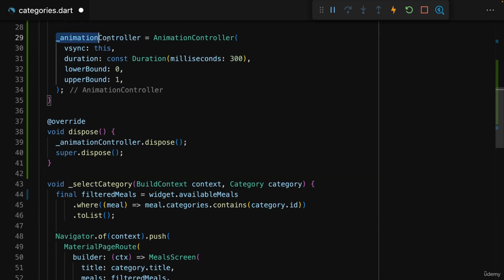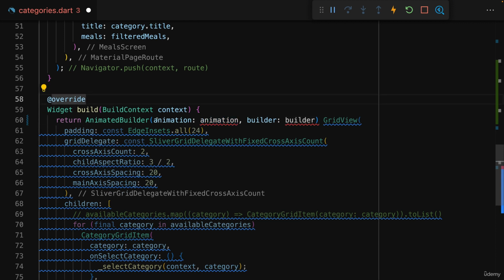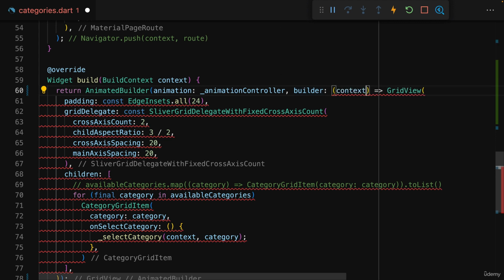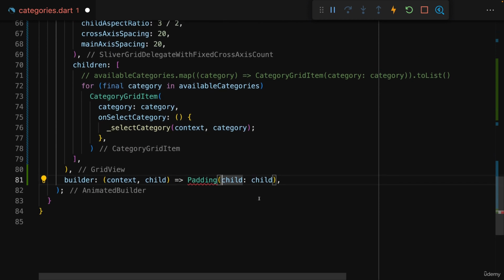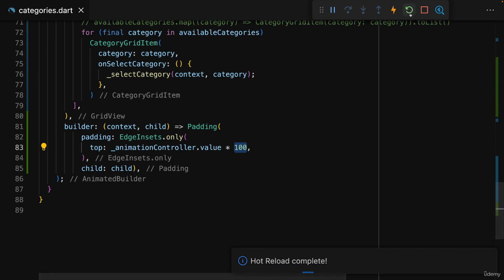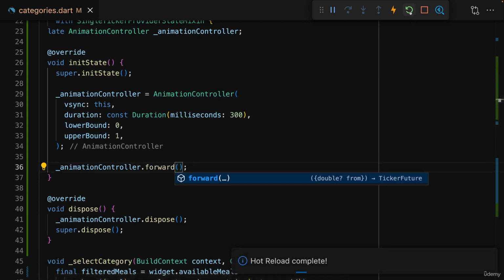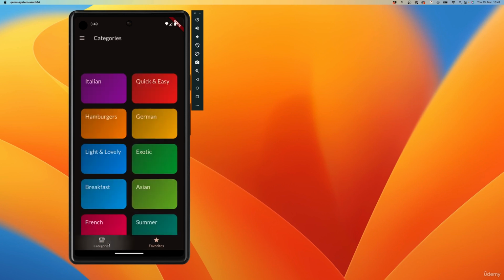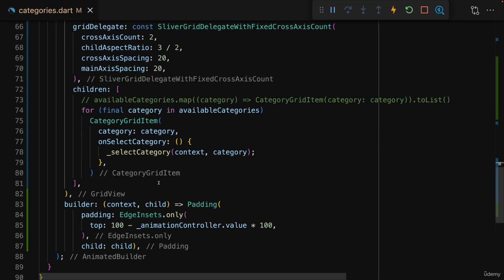196 Explicit Animations Playing the Animation with AnimatedBuilder